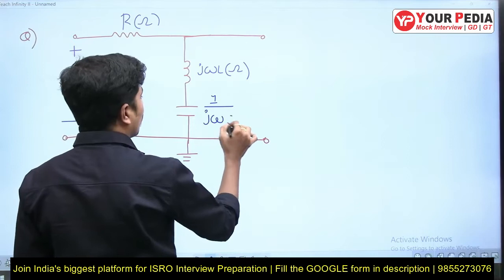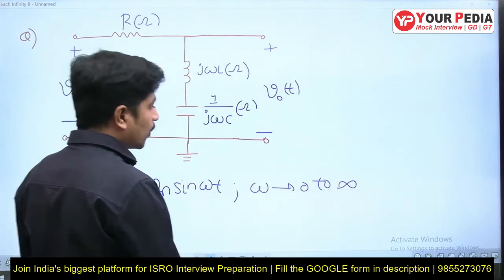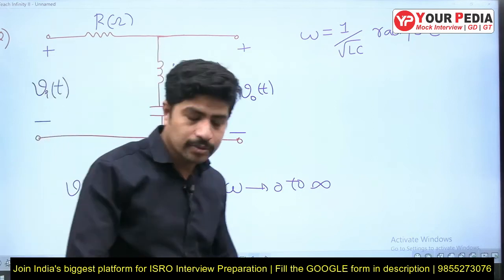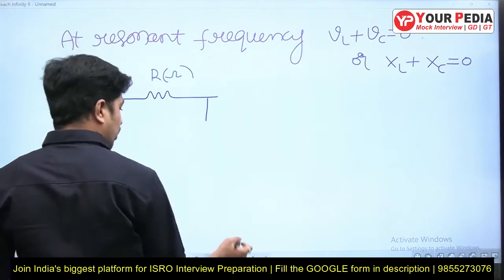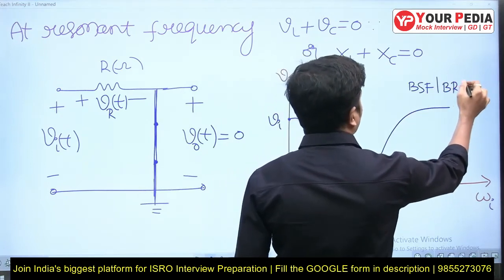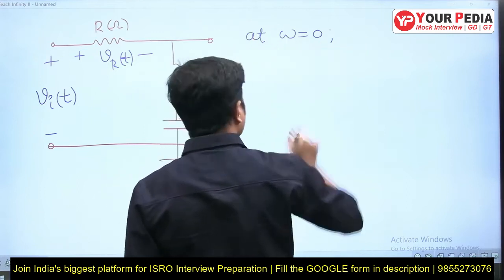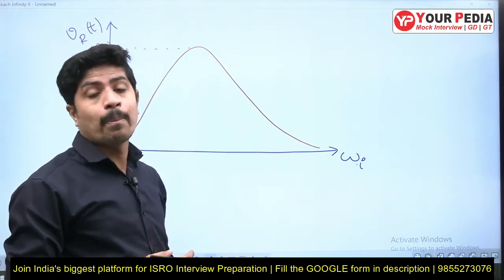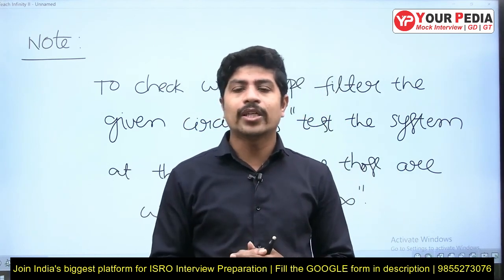Second Order Passive Filters | ISRO previous year questions with Solution | Control System